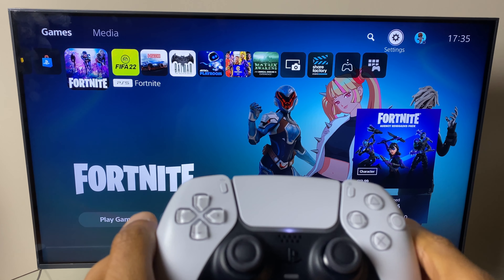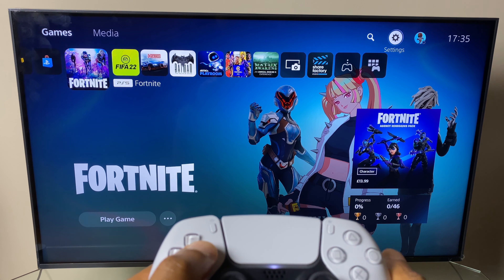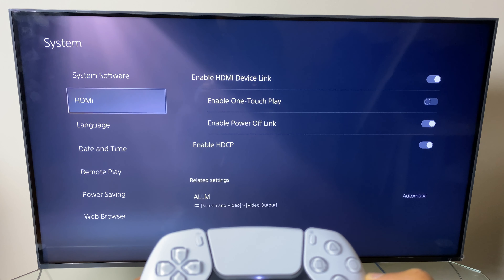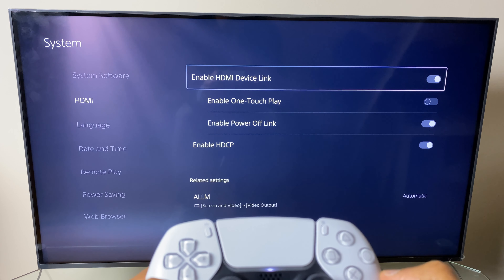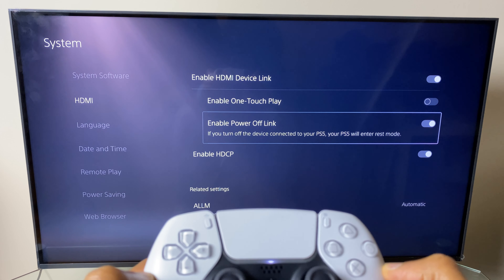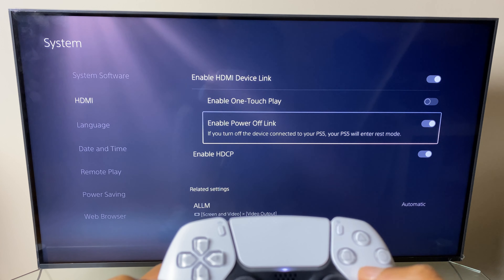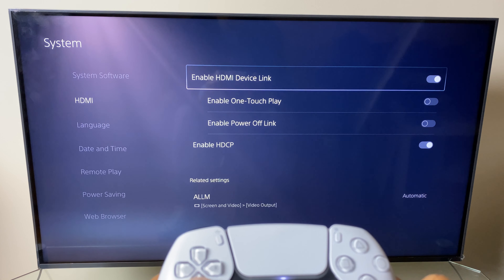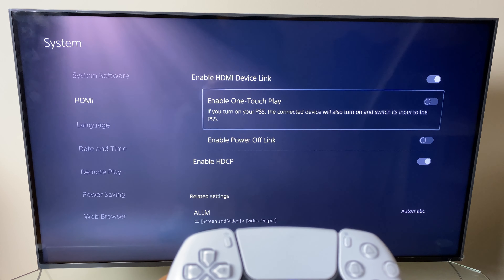Stop Playstation 5 Turning on With TV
Here's how to stop your PS5 turning on whenever you turn your TV on. Step by step instructions to stop the Playstation 5 powering up each time you power on your TV.